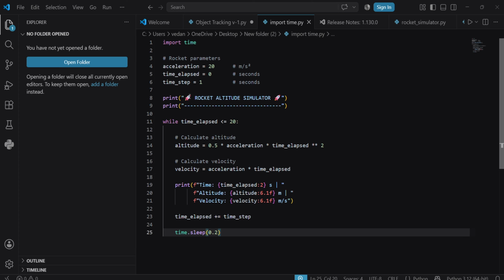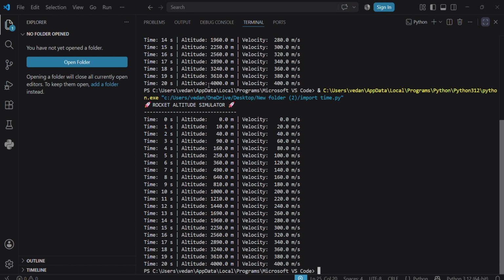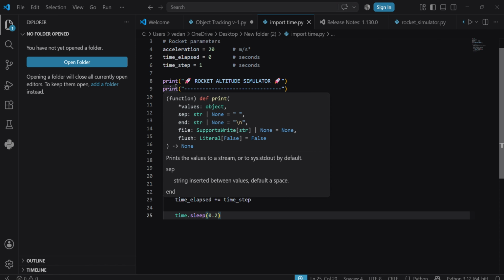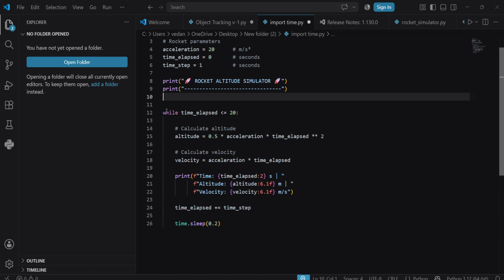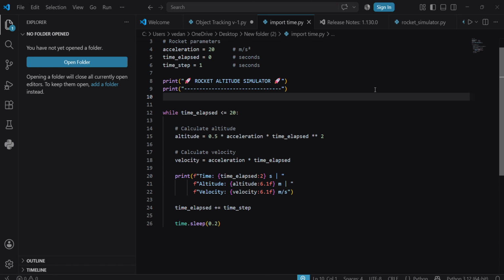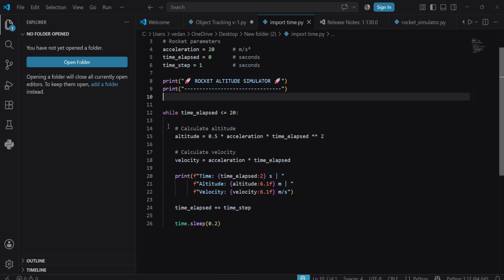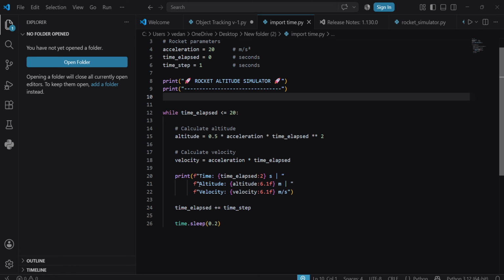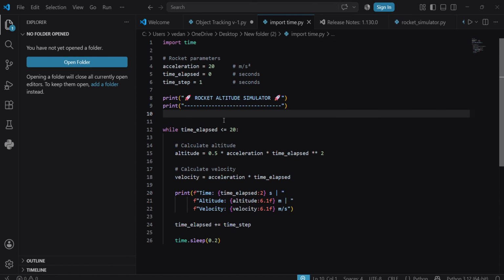Rocket Altitude Simulator Version 1 | Orbital Logic | Code in GitHub!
is version one of my Rocket Altitude Simulator! It is basic and uses simple physics! This is really good for beginners. It introduces how to run projects, adding variables, basic arithmetic and installing libraries.